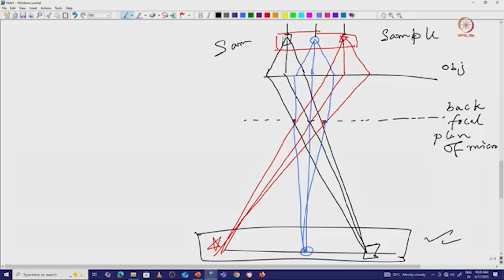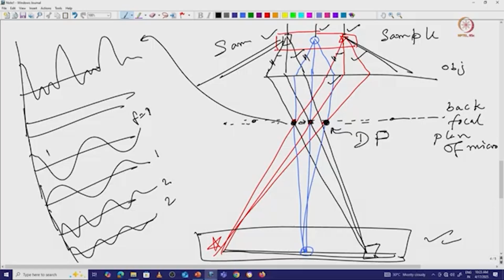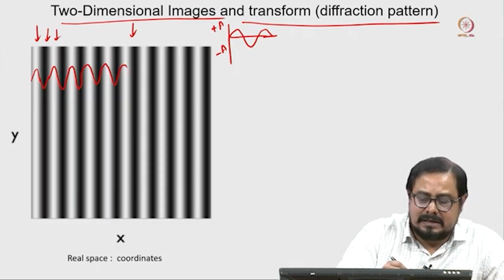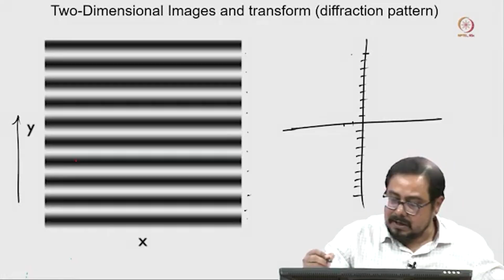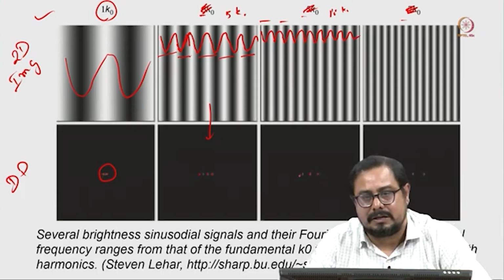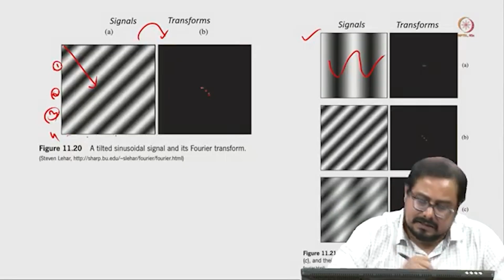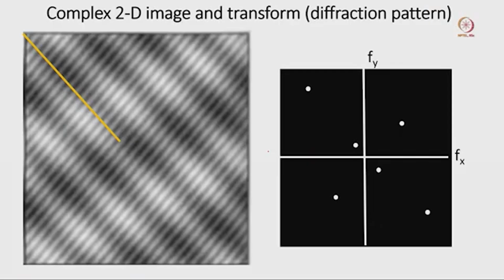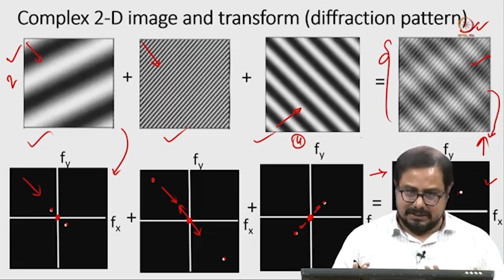Complex 2D Images & Its Diffraction Pattern